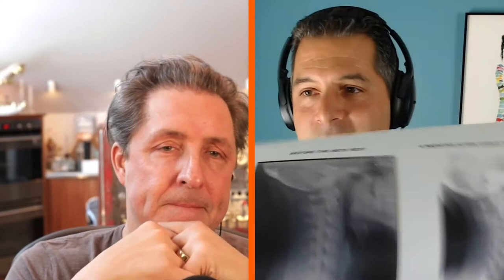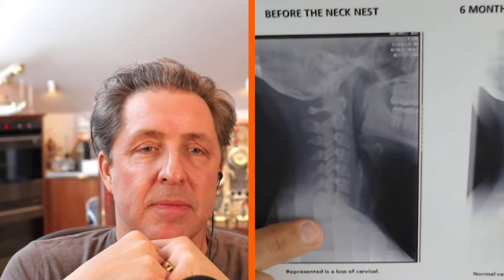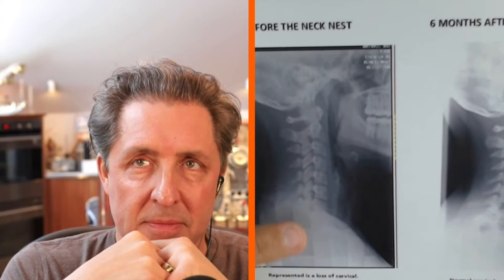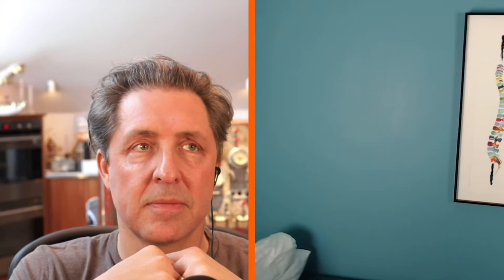Side sleepers with Dr. Peter Martone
Bulletproof Radio Episode #819

This episode of Bulletproof Radio kicks off Better Sleep Month. Sleep hacking is core to what I do, so I wanted to invite someone on who’s dedicated to that practice. I’m talking with Dr. Peter Martone who is a chiropractor, exercise physiologist and inventor of the Neck Nest, a pillow specifically designed to improve your sleeping postures.

Here’s a challenge: try watching a two-hour movie in the position you normally sleep in. Peter bets you won’t last more than 30 minutes without needing to move. You spend eight hours a night (ideally) sleeping, and a third of your life in total, so the way you orient your body during sleep is incredibly important.

What position should we try to move to? Our backs! As Peter says, we were designed to sleep in a position that distributes our weight over the greatest surface area. When you sleep on your side, you lose the cervical curve in your spine and overtime develop scoliosis in your lower back.

“It’s no coincidence that your sleep center and your pain center are right next door to each other,” Peter says. You can’t stay in an uncomfortable position during sleep, because your body will toss out of it. “Sleeping on your back, if you can do it without your back hurting, without snoring like a machine, that’s ideal.”

I had always felt pain every time I slept on my back, but ever since I started using this pillow, I’m a back sleeper. This pillow, once broken in, uses traction to support and restore your spine to that cervical curve. You only need to use it two to three hours a night to restore that curve.

“Being on a computer all day, texting all day, our spines are getting destroyed,” Peter says. “Our sleep scores are getting destroyed because we’re tossing and turning all night long. You can fix your spine while you sleep, get 30% better sleep scores by just changing your position, and you can virtually eliminate neck and back pain by doing it while you sleep. It’s crazy to me that we’re a side sleeping culture, and I am trying to do my part to create the happiest, healthiest, most well-rested people on earth by teaching them how to sleep in a different position.”

The conversation also goes into heart rate variability, vagus nerve stimulation, deep sleep, energy spikes, circadian rhythms and other tips for getting great sleep.

NEW BOOK! “Fast This Way: Burn Fat, Health Inflammation, and Eat Like the High Performing Human You Were Meant to Be”